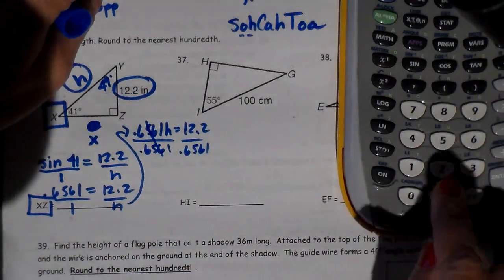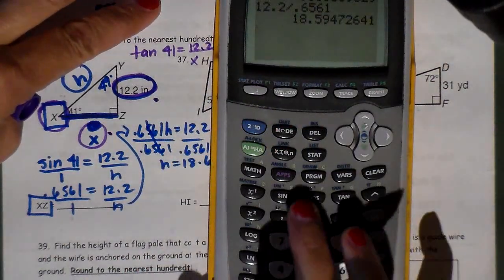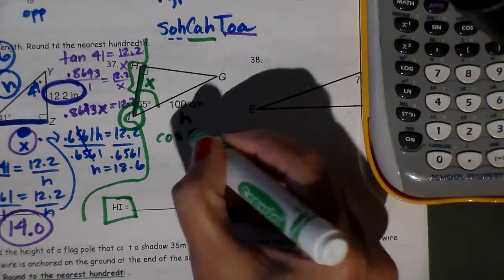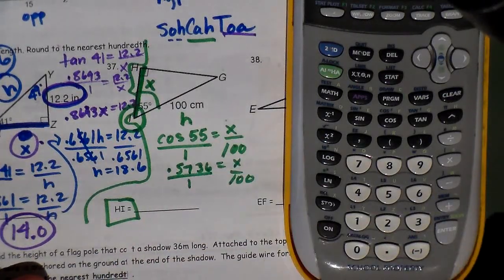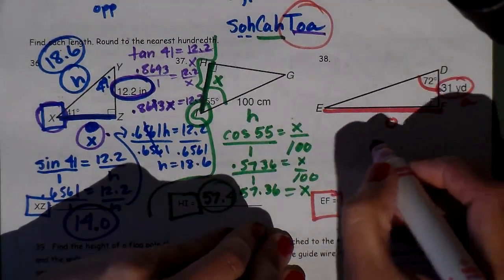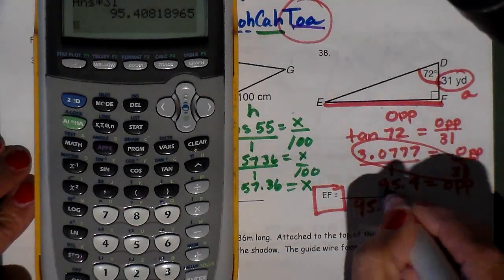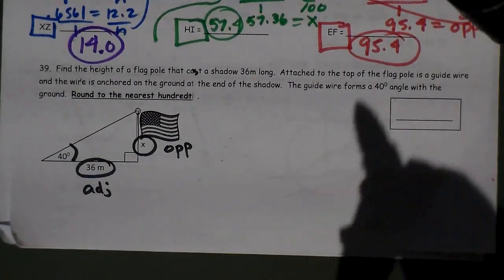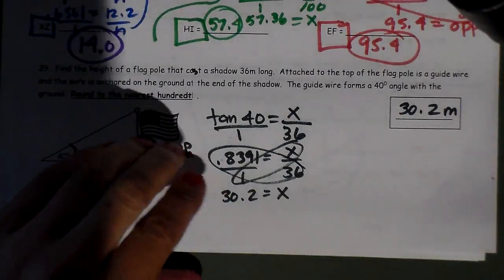Final Review 2019: Trigonometry SohCahToa #33-39